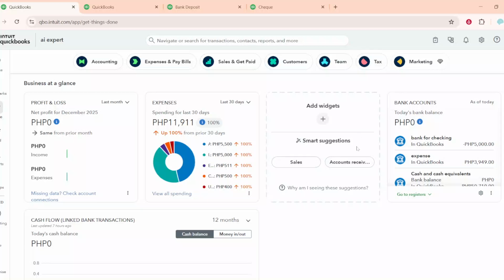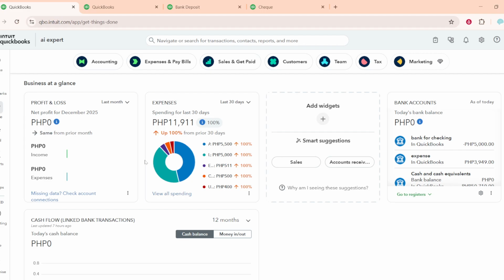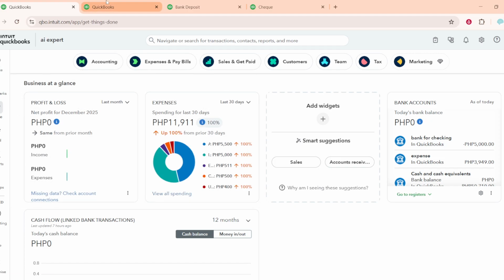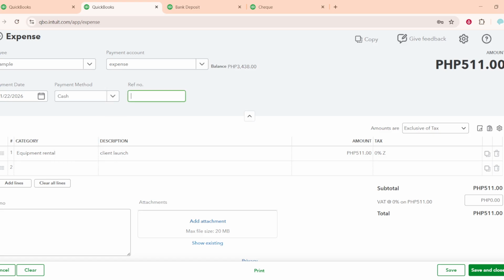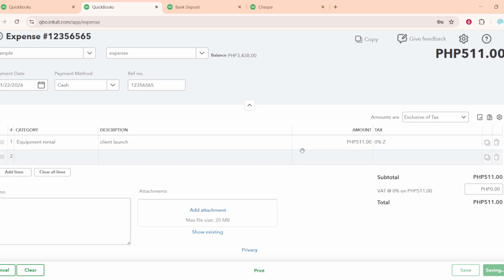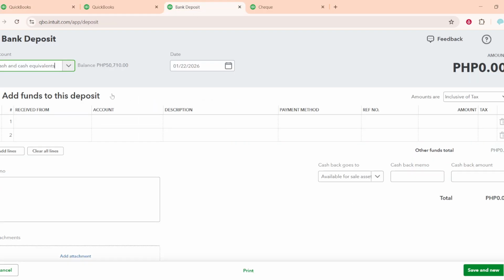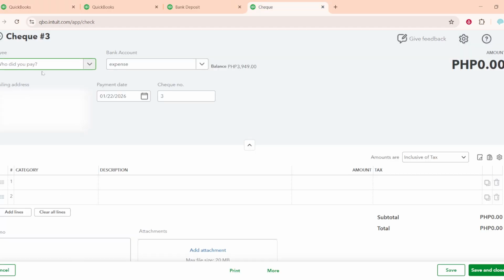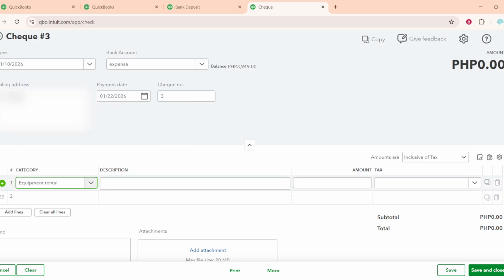How To Manually Enter Bank Transactions (Full Guide 2026)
In this video, we discuss how to use the quickbooks bank register and the steps to manually enter bank transactions when feeds are missing. We cover enter transaction qbo tips and quickbooks manual entry best practices to ensure your bookkeeping for beginners stays up to date.

00:00 Intro
00:16 Three Ways to Manually Record Bank Transactions
00:28 Recording an Expense
01:18 Recording a Bank Deposit
01:50 Tracking Written Checks
02:14 Important Notes for Accuracy
02:38 Conclusione